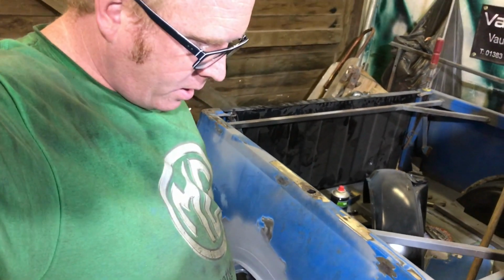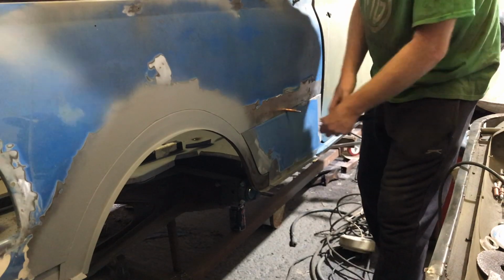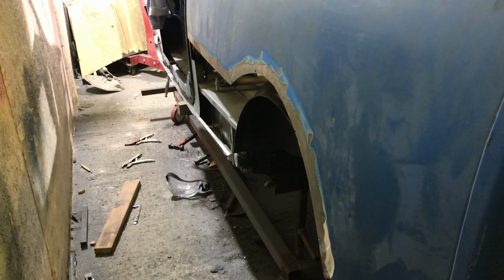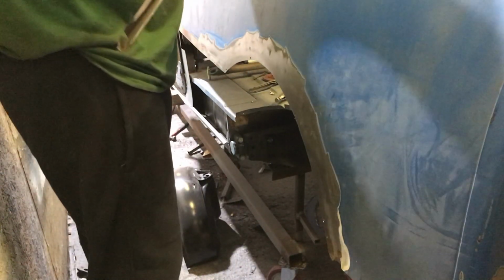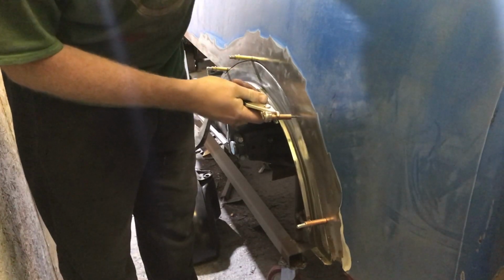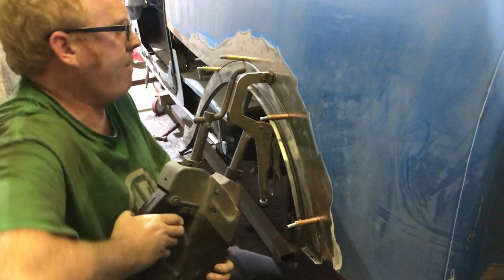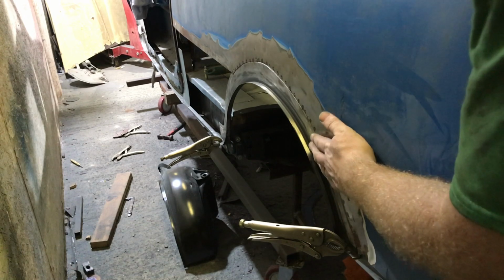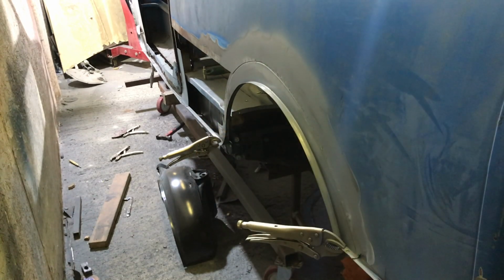Classic Mini Pickup Restoration Ep43 - Rear Arch Other Side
ok , other side done , pretty happy for now , lets see what i looks like painted one day lol